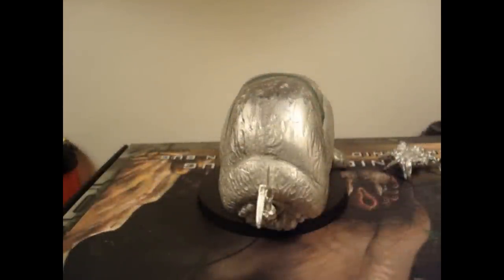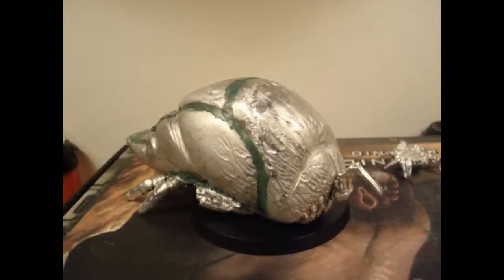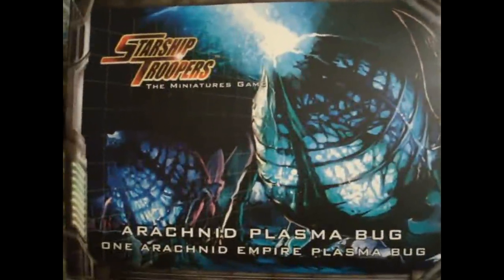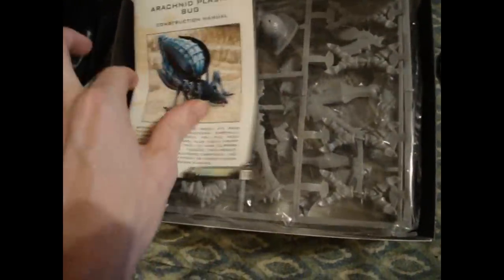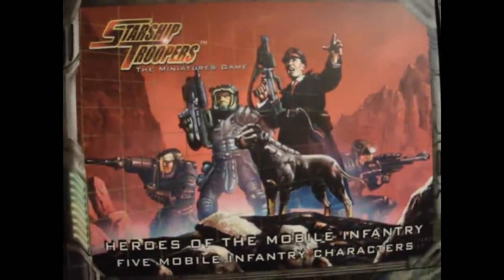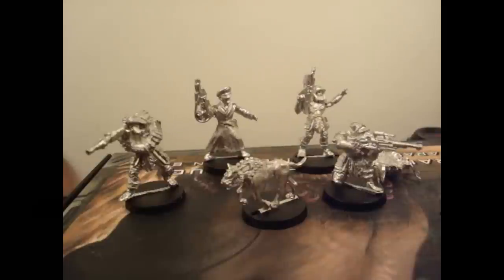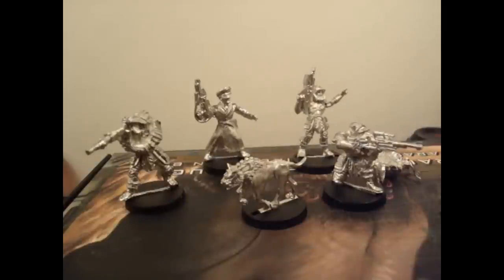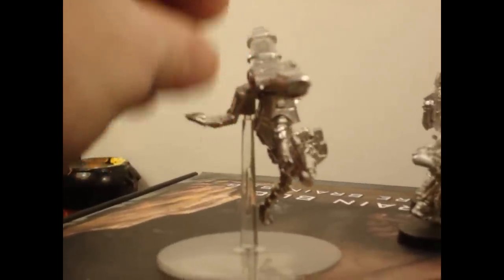Brain.wmv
They have old-fashioned mail order(check & M.O.)
Reasonable shipping also:)
 look up Mongoose Publishing to see whats available.